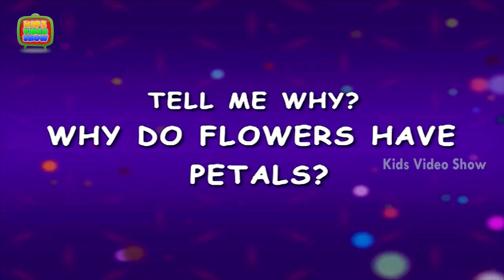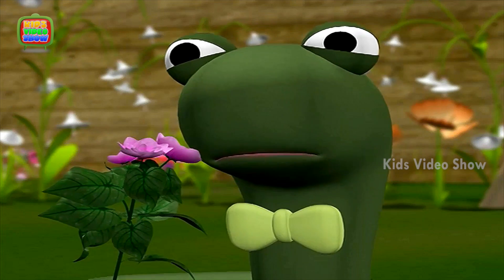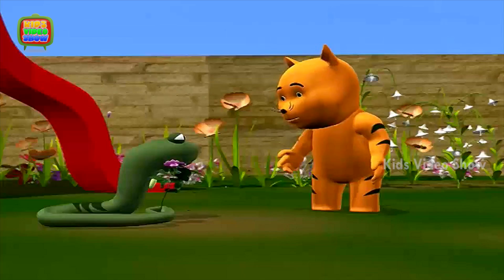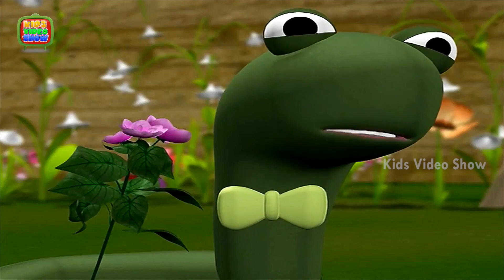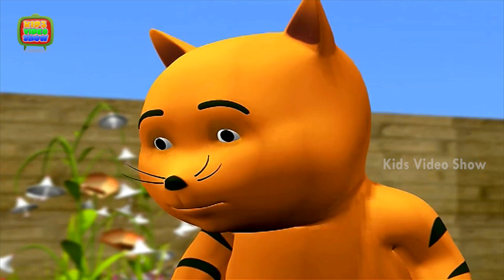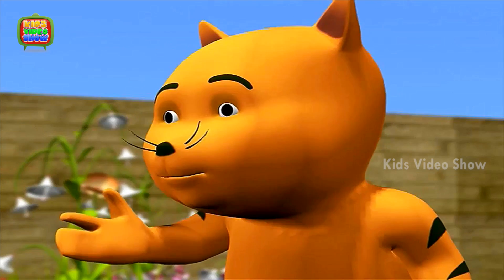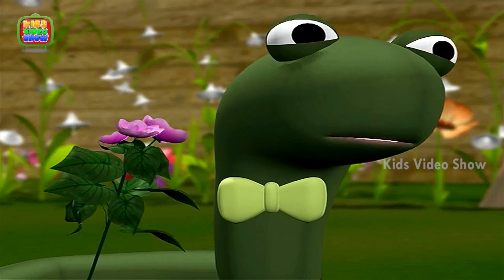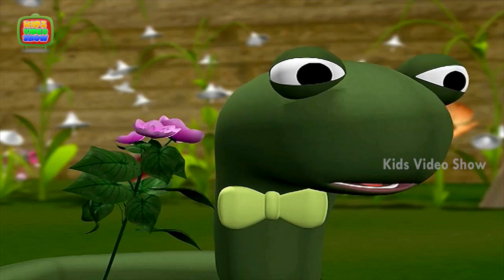Tell Me Why Do Flowers Have Petals? | Questions And Answers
Tell me why do flowers have petals? Petals are modified leaves that surround the reproductive parts of flowers. They are often brightly colored or unusually shaped to attract pollinators. Together, all of the petals of a flower are called a corolla.Kids ask such simple yet tricky questions at times. To help you answer them, we are right here with this HD video. Hey kids, have fun and also learn through the cute 3D animation.